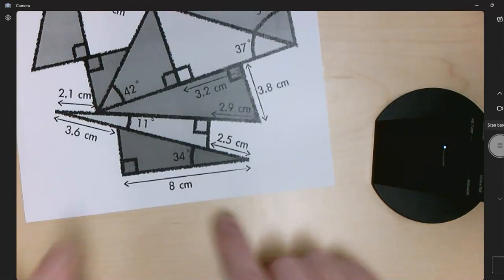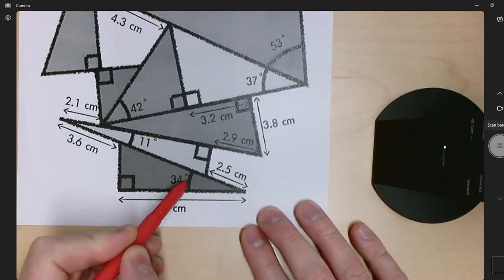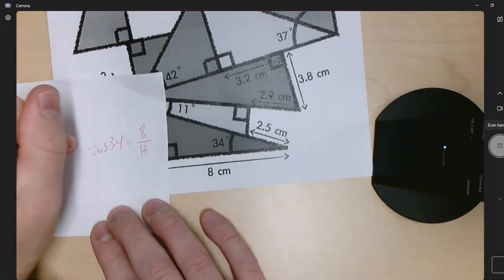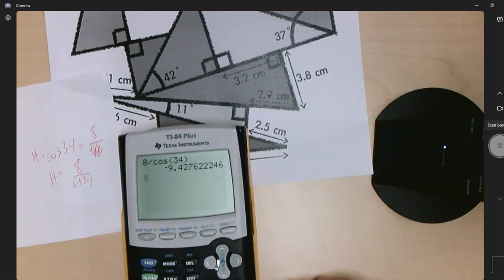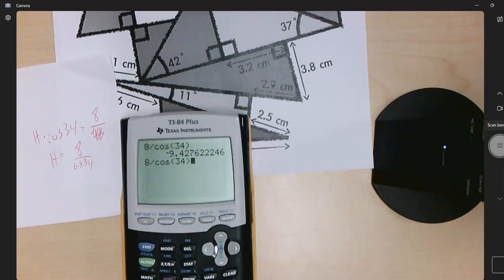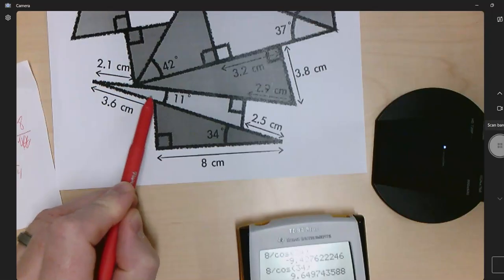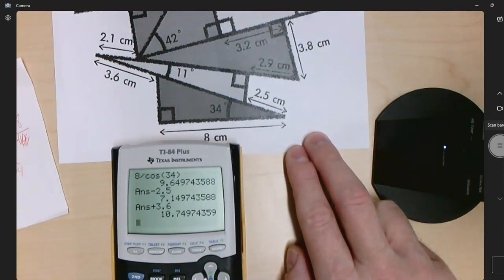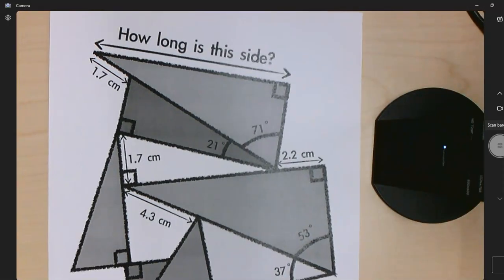Trig Pile Help